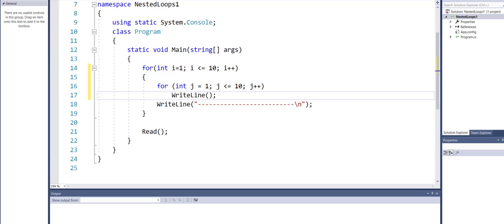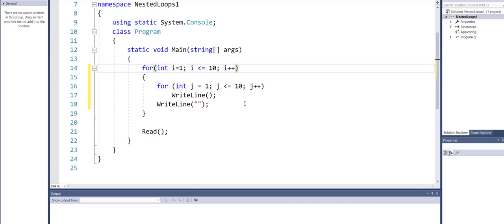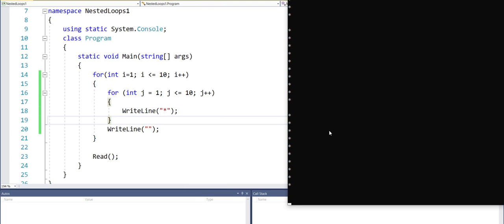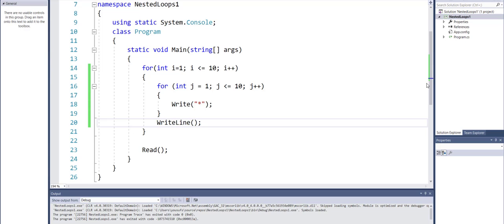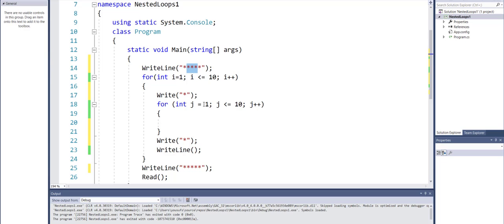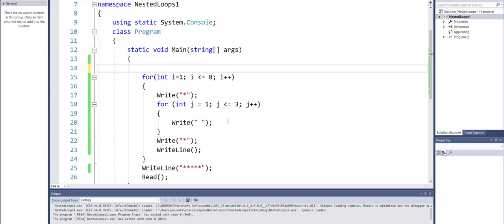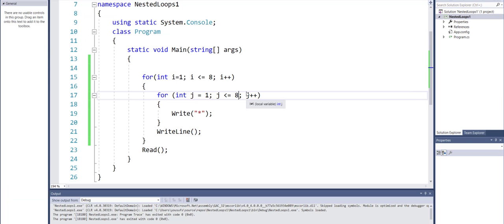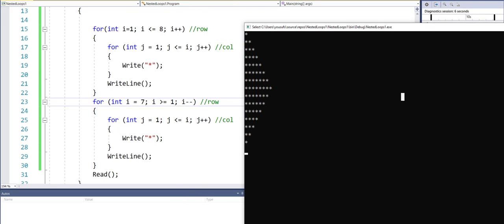Generate Triangle and Rectangle of Asterisks C# Programming | Nested Loops